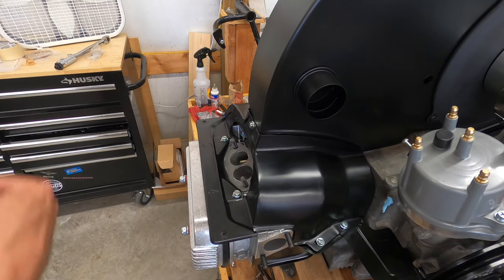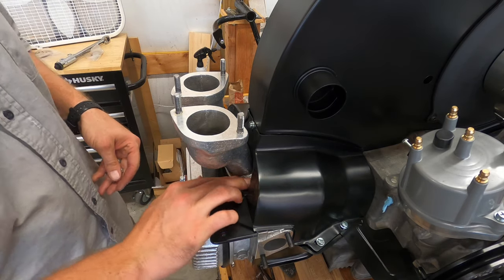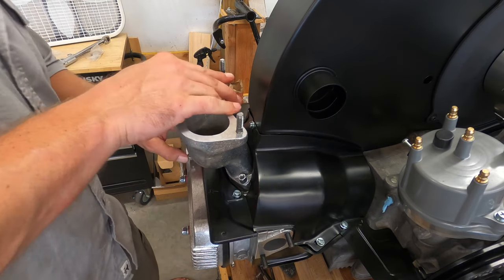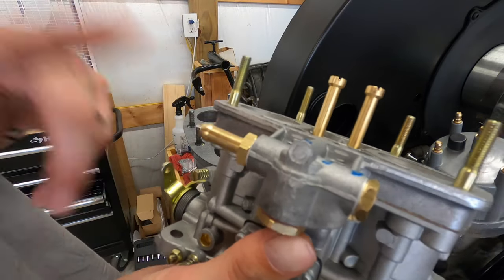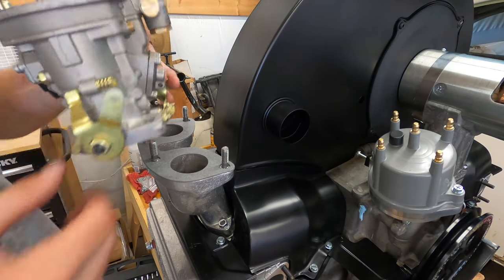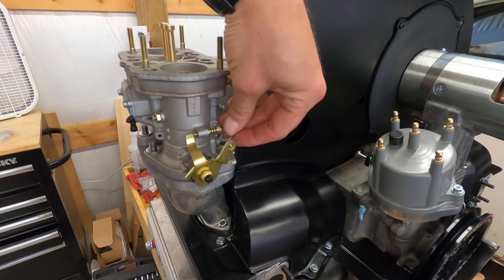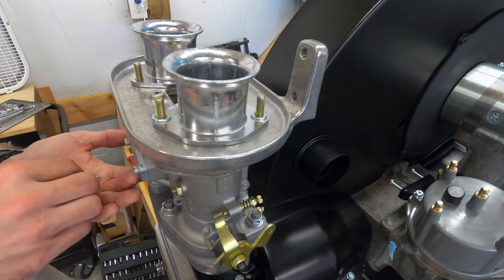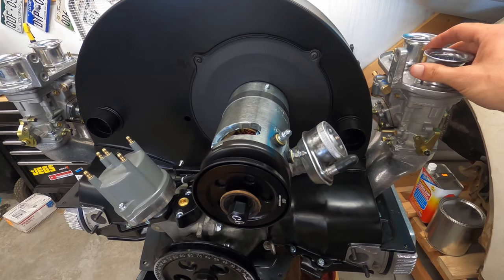Dual Weber Carb / Intake Manifold Install - VW Beetle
How to install intake manifolds and dual Weber Carbs on a VW Beetle / Type 1 engine.  The carbs are 40 IDF.  These items were bought from CB Performance, link is below.

** Hero 10

** Hero 9

** Hero 8

** GoPro mounts